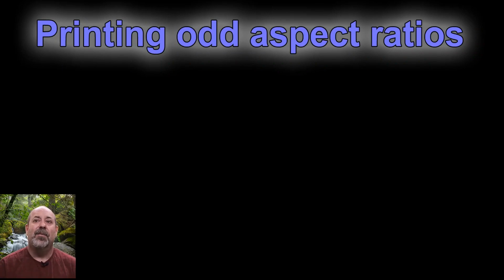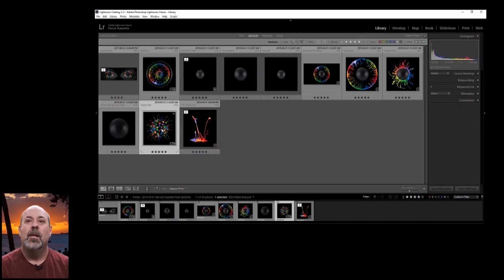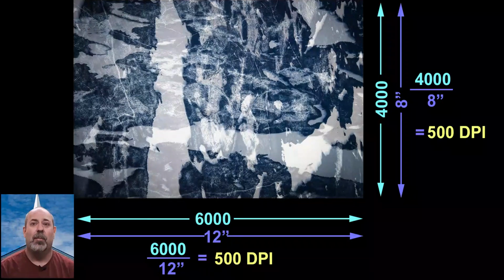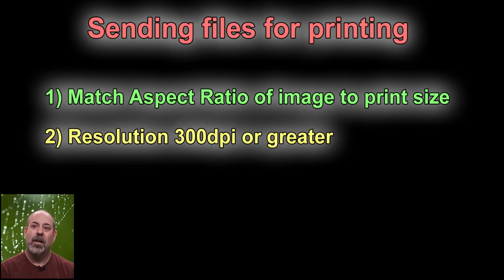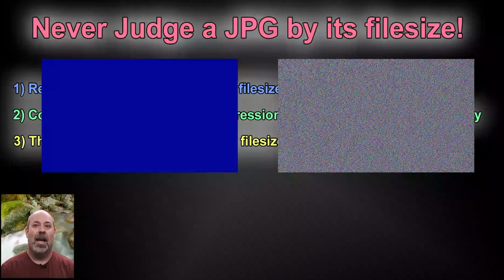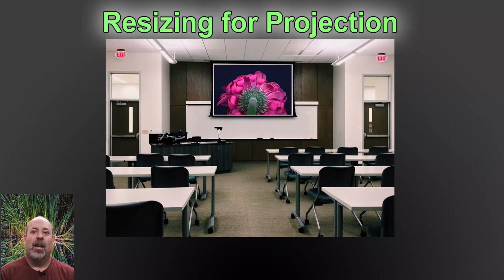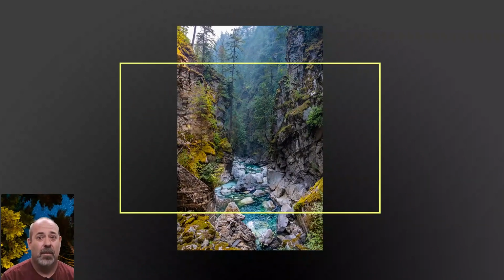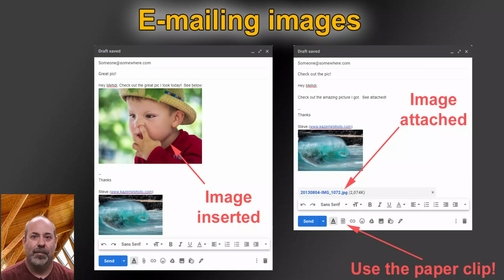Image Size, Pixels And Dpi Oh My Part 2 Of 2, Printing, Cropping, Resizing and Sharing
This is Part 2 of 2 of my "Image Size, Pixels and DPI Oh My!" series.

This video is all about printing images, resizing images, and sharing.  As always, Let me know if you have any questions!

0:00 Start
1:10 Printing Odd Aspect Ratios
4:08 DPI and Printing Sizes
6:55 JPGs and File Sizes
9:26 Resizing for Projection
12:04 Resizing for Social Media
13:16 E-mailing images
14:10 Outro